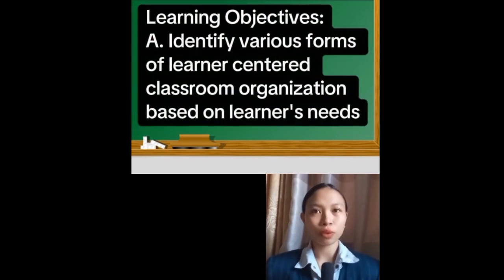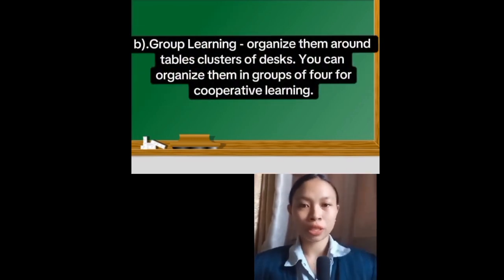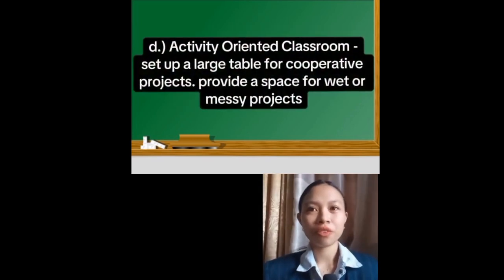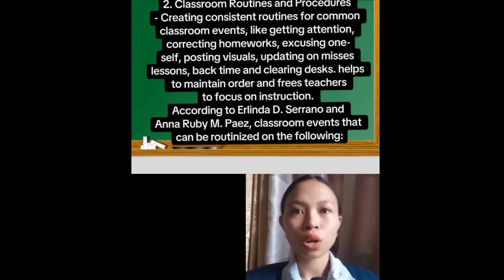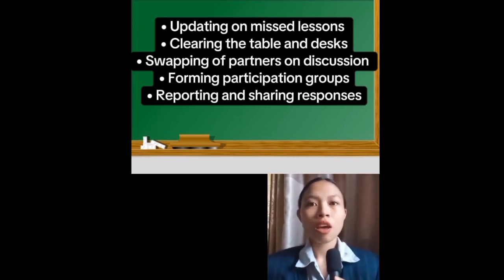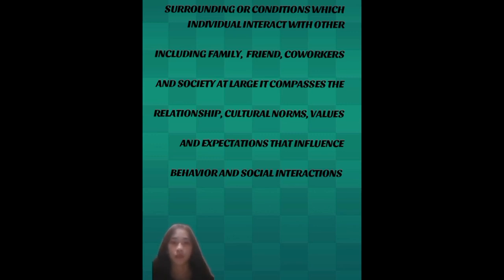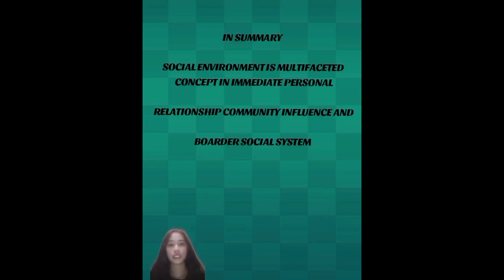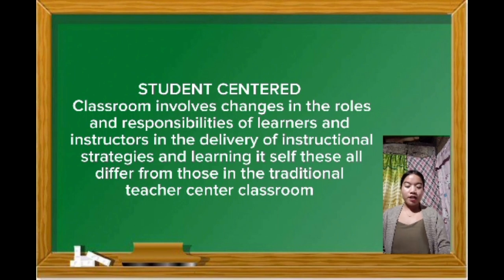Topic: 3 Organization and Management of Learner• Centered Classroom